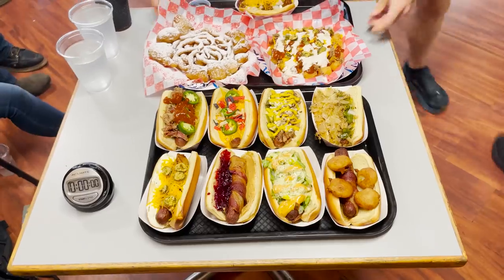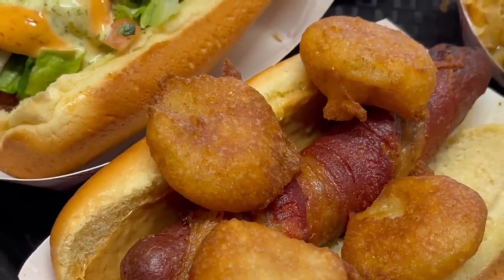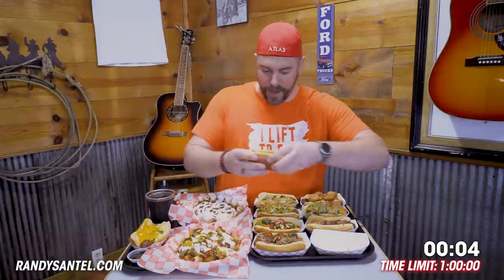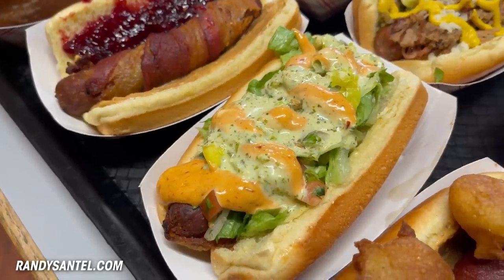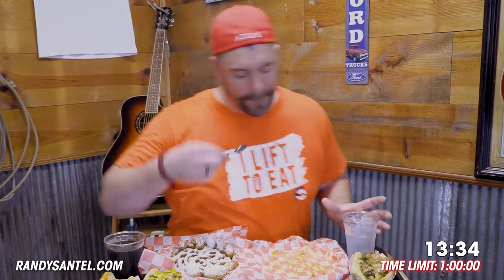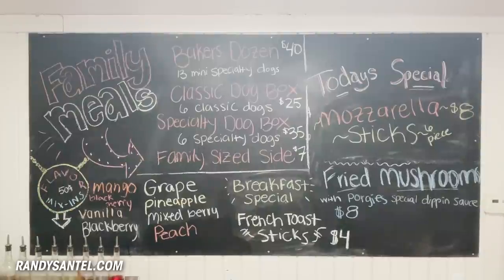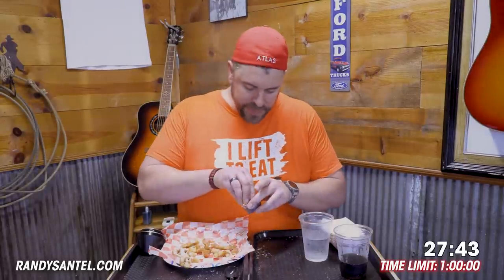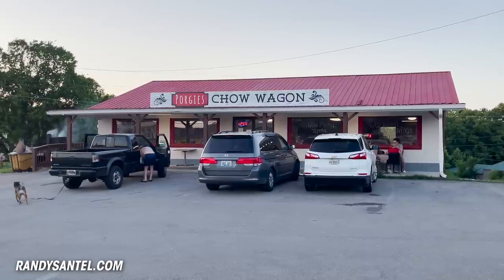Porgie's Massive Specialty Hot Dog Challenge w/ Loaded BBQ Tots!!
A&Z #1075 - Professional eater Randy Santel versus Porgie's Massive "Georgie Porgie" Specialty Hot Dog Challenge w/ Loaded BBQ Tots hosted by Porgie's Chow Wagon in McDaniels, Kentucky which is located near Rough River Lake!! I finished up my dietetic internship on May 19th, 2022 and @KatinaEatsKilos and I knew we were leaving for Dublin, Ireland on June 7, 2022 to begin our international travel plans. Before leaving, we wanted to attempt 12 food challenges around 6 midwestern USA states. For event #10 of 12, we headed to McDaniels, Kentucky so we could each attempt the delicious "Georgie Porgie" Massive Specialty Hot Dog Challenge hosted by Porgie's Chow Wagon which is open seasonally near Rough River Lake. I had 1 hour to feast on 8 of the loaded specialty hot dogs on Porgie's menu (16 options total) plus a 1lb order of Loaded BBQ Tots, a large Diet Coke soda, and a plate filled with fried desserts - funnel cake, deep fried Oreo's, and fried banana bites. I was trying to become the 3rd person to win my $75 hots dogs meal free plus a sweet t-shirt and spot on the Wall of Fame. BIG thanks to Chris, Emilie, and everyone with Porgie's Chow Wagon for the wonderful food, drinks, and hospitality!! Special thanks to everyone from around the McDaniels area who came to watch and meet us that afternoon. We appreciate everyone in McDaniels and around Kentucky who watches videos and supports our hard efforts!! There are 2 more Midwest USA man vs food restaurant challenge videos upcoming and I hope you enjoy them!!

Can Randy Santel conquer Porgie's Massive Specialty Hot Dog Challenge w/ Loaded BBQ Tots??

Porgie's Chow Wagon's "Georgie Porgie" Specialty Hot Dog Challenge in McDaniels, KY ($75):

- Porgie’s Hotdog & Soda Shoppe was opened in 2021 in dedication to George (Porgie) Berry.  He was a big man with an even bigger personality. Porgie loved camping, watching old westerns, and listening to American Trilogy by Elvis. He was the kind of person who would be proud of anything dedicated to him. His son Chris and Chris' wife Emilie love that they are able to keep his memory and spirit alive by sharing some of his favorite things with their community. Porgie's forte is specialty hot dogs, barbeque, handmade sodas, and ice cream.
- For this "Georgie Porgie" Hot Dog Challenge, challengers have 1 full hour to feast on 8 of the 16 specialty hot dogs on the menu plus a 1lb order of either loaded BBQ tots or loaded chili cheese fries. The challenge also includes a large fountain drink of your choice plus desserts - a funnel cake w/ powdered sugar, some deep fried Oreo's, and deep fried banana bites.
- The specialty hot dogs Randy Santel ordered - Nacho Dog, Jalapeno Popper Dog, El Jefe Dog, Das Fette Dog, Spicy Luau Dog, Bacon-Wrapped Baja Dog, PB&J Dog, and The King Dog. Just for fun and because I wanted to try Porgie's homemade chili, I ordered a delicious Chili Cheese Dog.
- Winners earn the $75 hot dogs meal free plus a sweet t-shirt and spot on Porgie's Wall of Fame.

This restaurant food challenge video was filmed on Monday, May 30, 2022 (5/30/2022).

Send stuff to Randy Santel and/or @KatinaEatsKilos
8011 Brooks Chapel Rd

"Baila Balaeric" by Larry Poppinz
"Lety's Go Go Go " by Tigerblood Jewel